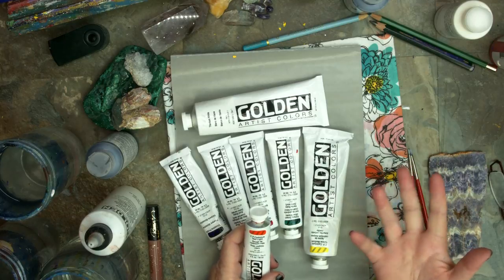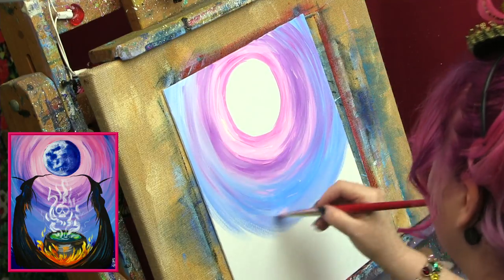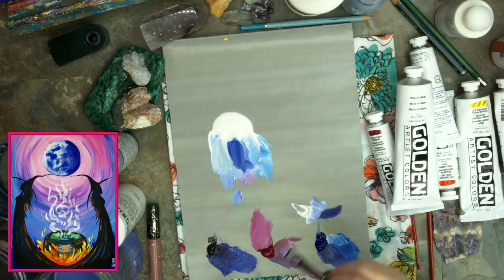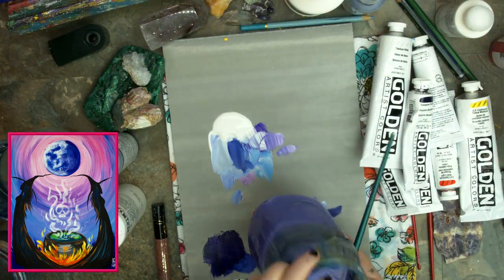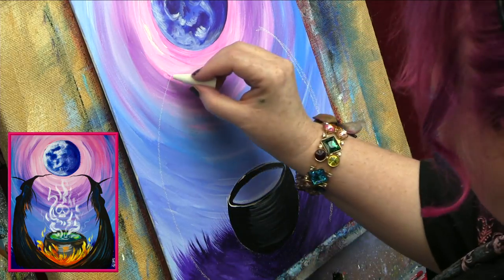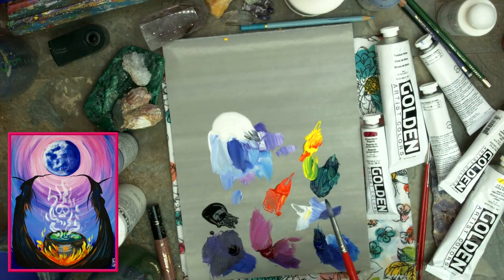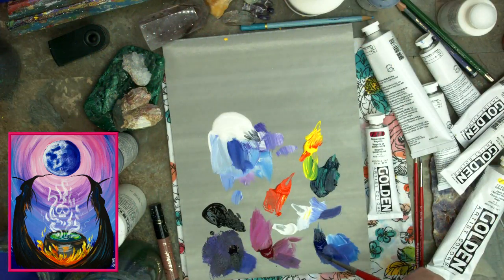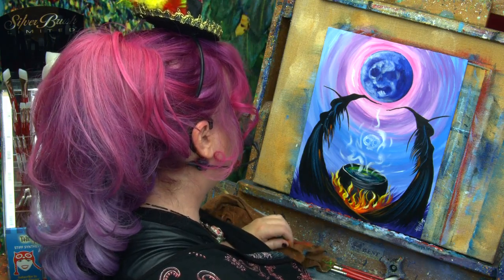How to paint Acrylic on Canvas Witch Sisters Moon LIVE Beginner tutorial | TheArtSherpa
Beginners learn to paint full acrylic art lesson. LIVE two Witch sisters Glide under a Moon around a bubbling Cauldron Easy fun Paint along You can Do at home. traceable
Join me Everyday for a Daily LIVE paint 13 days of Halloween Art with the Art Sherpa. for the full Schedule

Black Gesso

11X14 Canvas board
27.94 X 35.56 cm

MY EASEL
Best European Easel *OS3
Jack Richeson La Vara Easel, Table Top

#10 Goldilocks
#4 cats tongue
# 4 cambridge
#8 fan
#2 bright (optional)
#1 detail round
*** Other Supplies ***

Paper towels
Water cup
Chalk, a few colors
Ruler
Sharpie
Table easel
Delicious snack or beverage
A smile!
*** Other Supplies ***
Paper towels
Water cup
Ruler
Sharpie
Table easel
A smile!